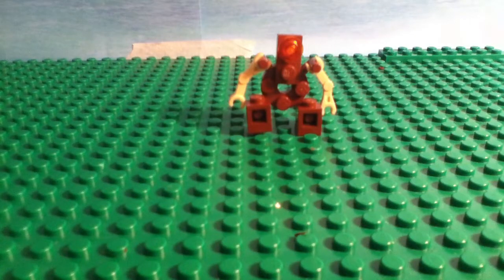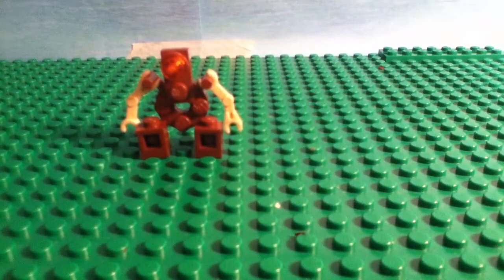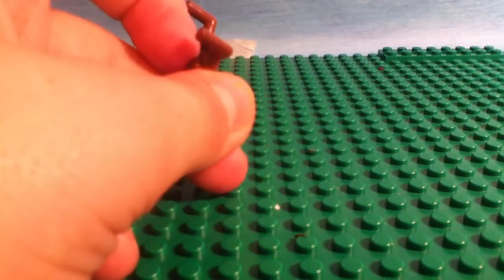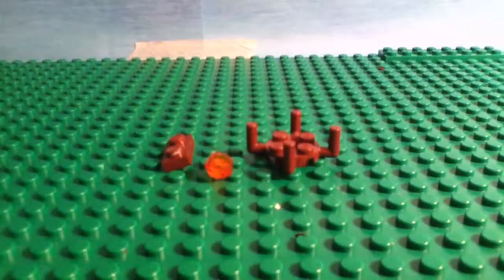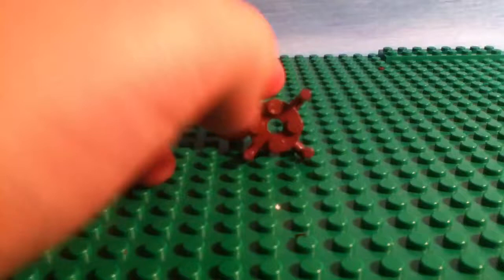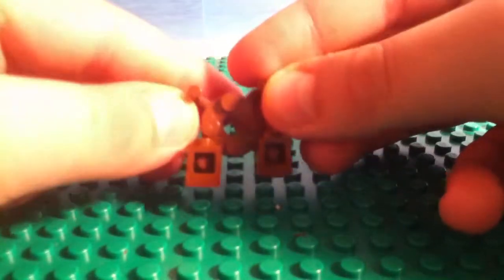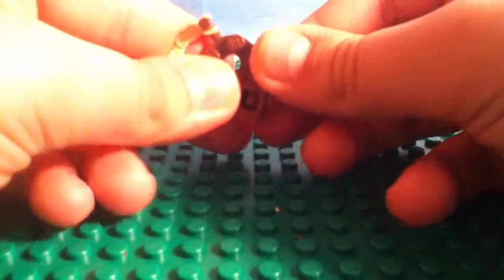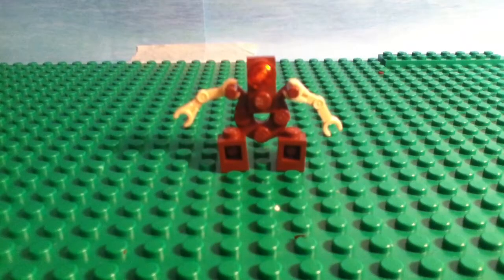How to make a Lego robot/droid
In this tutorial you will learn how to build a lego robot from a small amount of pieces.